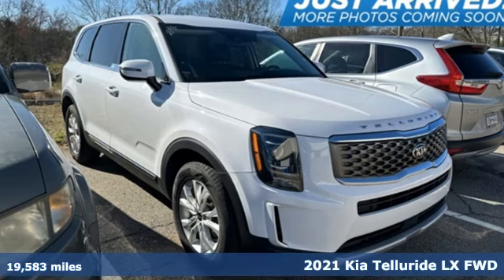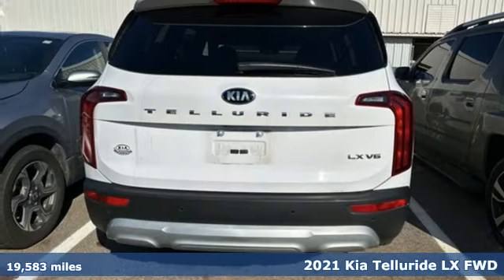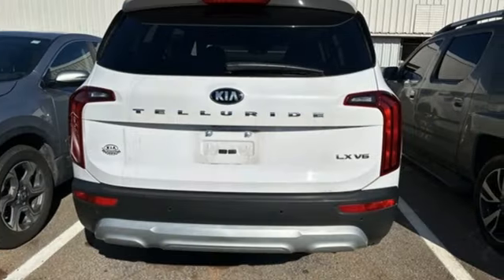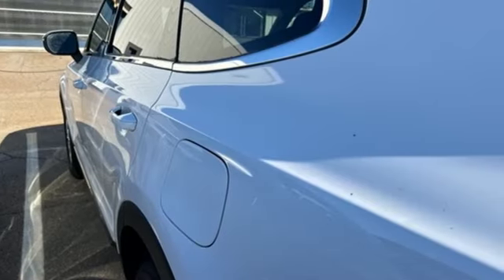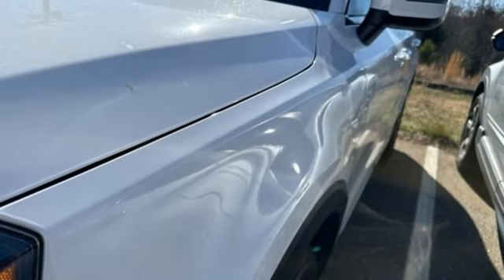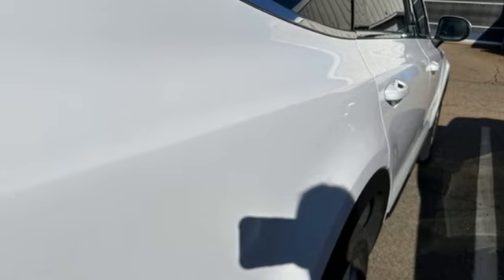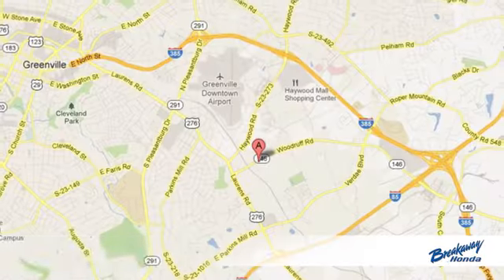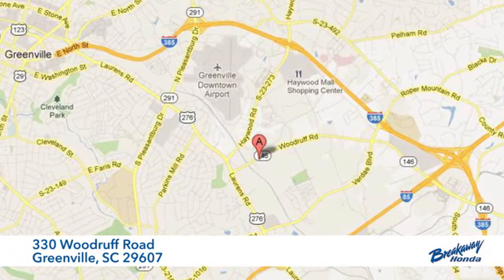Used 2021 Kia Telluride Greenville SC Easley, SC RB012394A - SOLD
Year: 2021
Make: Kia
Model: Telluride
Trim: LX
Engine: 3.8L V6 DGI DOHC Dual CVVT
Transmission: 8-Speed Automatic
Color: White
Interior: Black
Mileage: 19583
Stock #: RB012394A
VIN: 5XYP24HC7MG163369
***New arrival at Fred Anderson Honda, more information and photographs coming soon!*** Please note, the information may not be accurate as we have not put the vehicle through service yet.

Address:
330 Woodruff Road